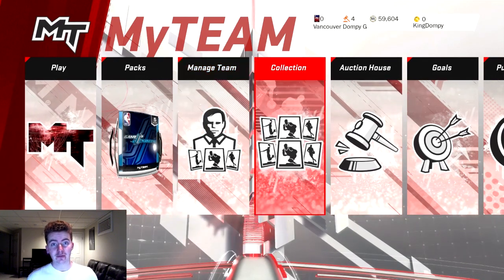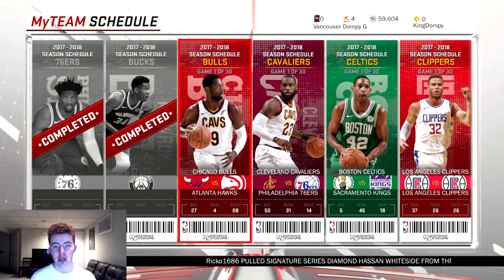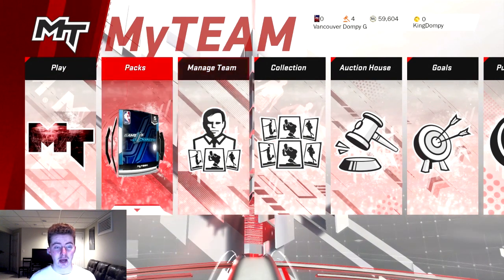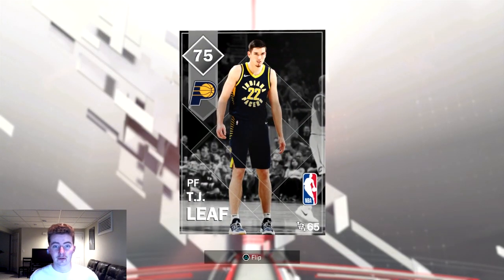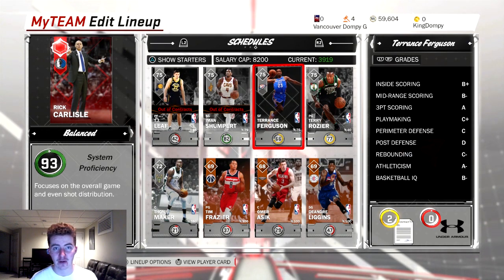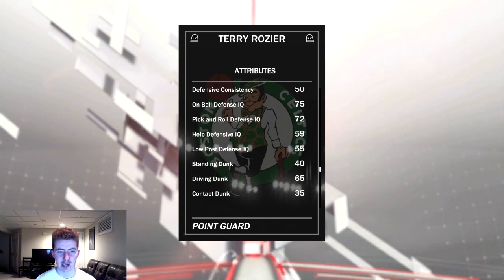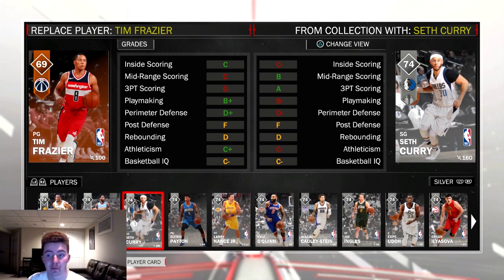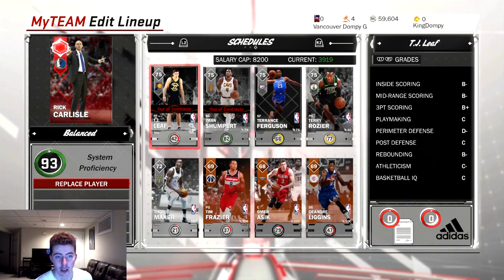HOW TO DOMINATE SCHEDULE GAMES! THE FASTEST AND EASIEST WAY TO BEAT SCHEDULE GAMES! (NBA2K18 MYTEAM)